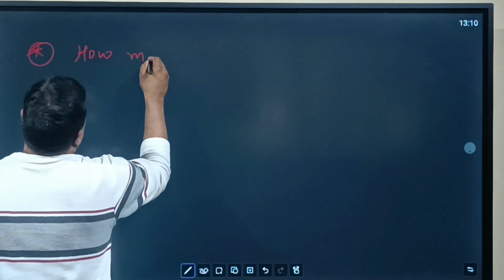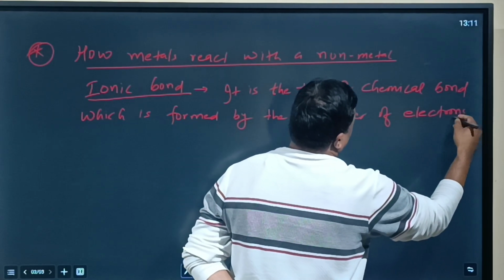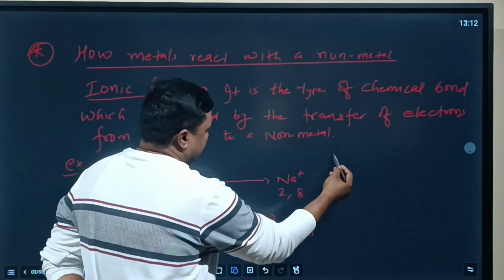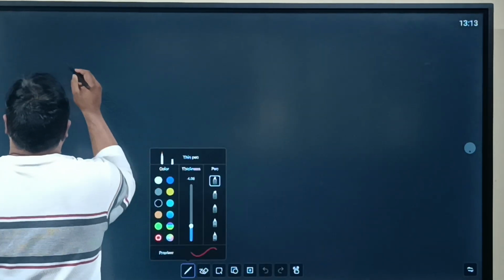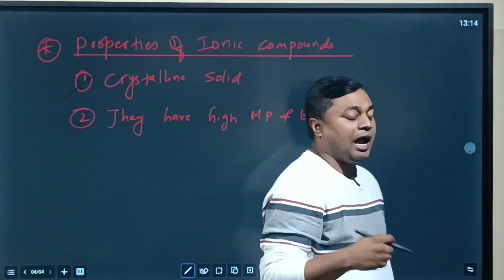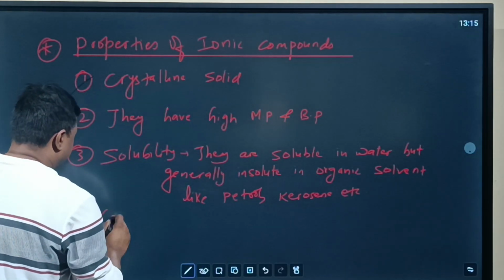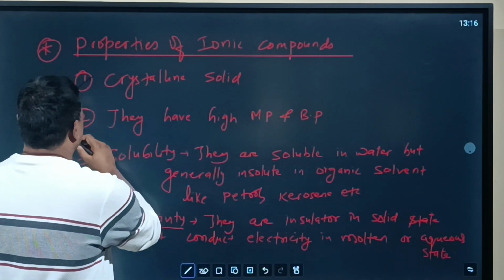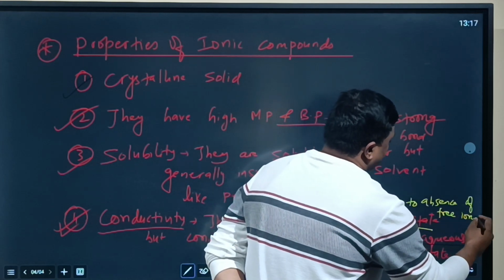Class10Science MetalsAndNonMetals chapter3 Science MetalsNonMetals ionic_bonds ionic_compound